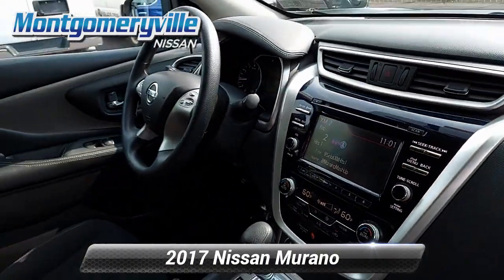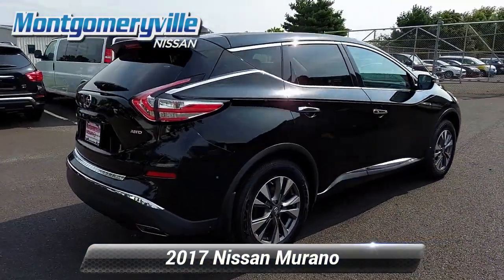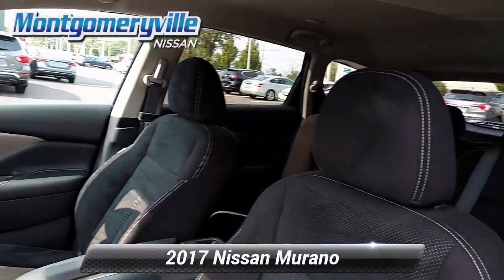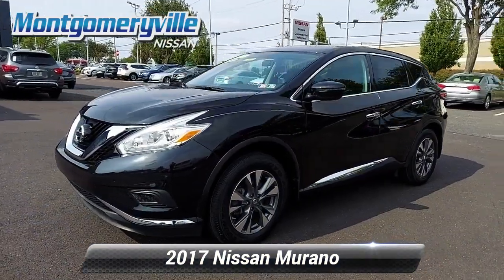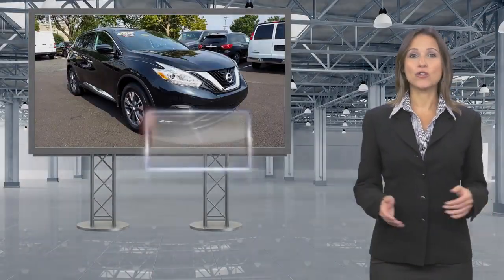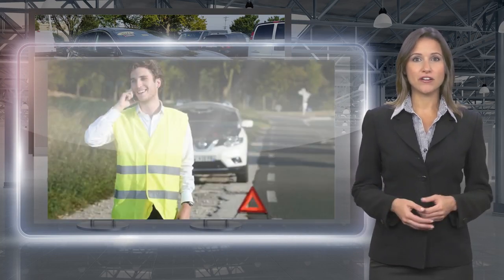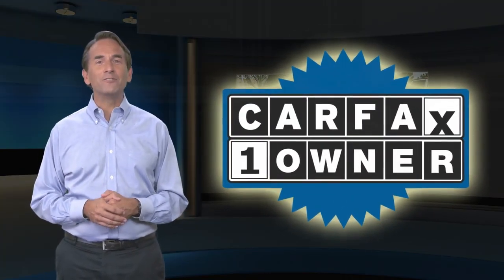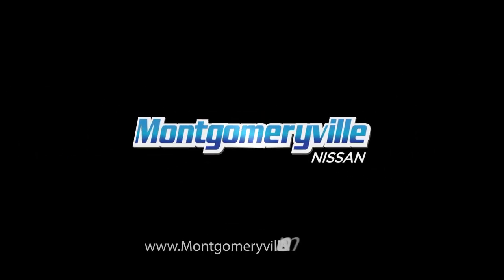Certified 2017 Nissan Murano S, Montgomeryville, PA PN7109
Montgomeryville Nissan

This is a 2017 Nissan Murano S . All Wheel Drive This Murano is Certified Pre-owned and comes with a Nissan Certified Pre-owned Warranty which is INCLUDED in the price!! CARFAX 1-Owner! Only 33,226 miles which is low for a 2017! *br* *br* This Murano, has a great Magnetic Black Metallic exterior, and a clean Graphite interior! *br* *br* Recently underwent a rigorous pre-buy inspection. *br* -Brand New Tires*br* -Oil Changed*br* -Wheel Alignment Completed*br* -New Battery*br* -New Wiper Blades*br* -New Engine Air Filter*br* -New Cabin Air Filter*br* -Professionally Detailed*br* *br* This model has many valuable options Backup Camera, Bluetooth, Satellite Radio, Aux. Audio Input, Auto Climate Control, Automatic Headlights, Multi-Zone Air Conditioning, Keyless Entry, Power Locks, Power Windows, Steering Wheel Controls, Cruise Control, Rear Bench Seats, and Automatic Transmission. *br* *br* On top of that, it has many safety features Security System, Tire Pressure Monitors, Traction Control, Brake Assist, Stability Control, and ABS Brakes. *br* *br* *br* Call to confirm availability and schedule a no-obligation test drive!  We are located at 991 Bethlehem Pike, Montgomeryville, PA 18936. *br* *br* Benefits of buying a Certified Pre-Owned Nissan include: 7-year/100,000-mile limited warranty, 24-hour Emergency Roadside Assistance, Car Rental Reimbursement and Towing Benefit, Genuine Nissan parts, CARFAX Vehicle History Report, SiriusXM Satellite Radio with 3-month trial subscription, Optional Security+Plus Extended Protection Plan.

[RLVID:5244:0d340e002cf99cb4:8326aef4ebbaba32:1]